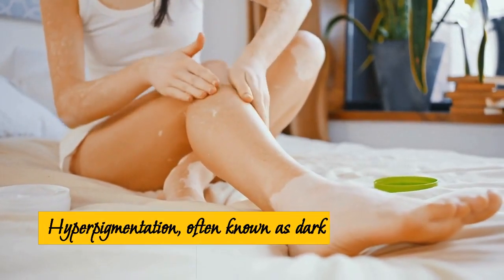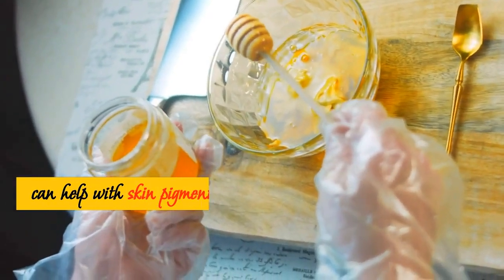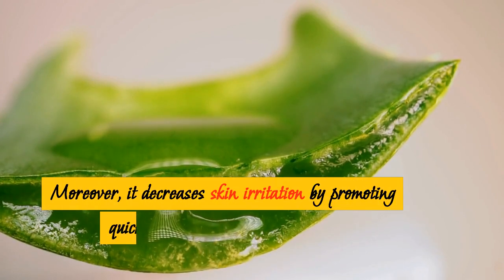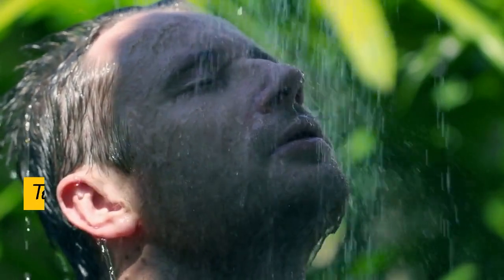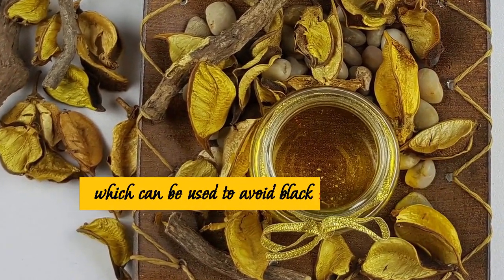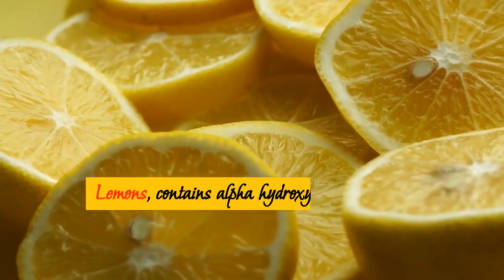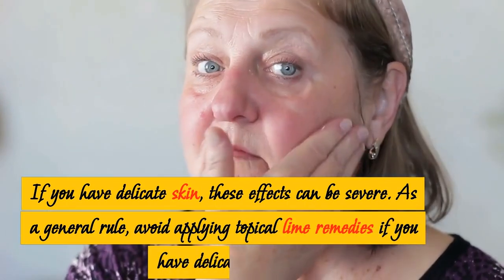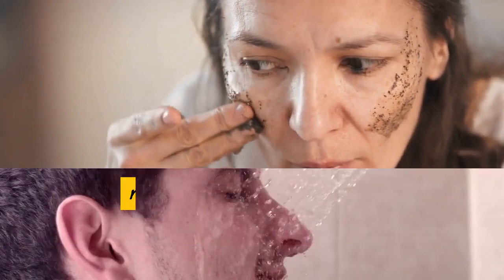8 NATURAL WAYS FOR REMOVING FACE DARK SPOTS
8 NATURAL WAYS FOR REMOVING FACE DARK SPOTS
1.Apple Cider Vinegar.
2 Aloe Vera.
3. Orange Peel Powder
4 Coconut Oil.
5. Tea Tree Oil.
6. Lemon Juice.
7.Castor Oil.
8. Turmeric